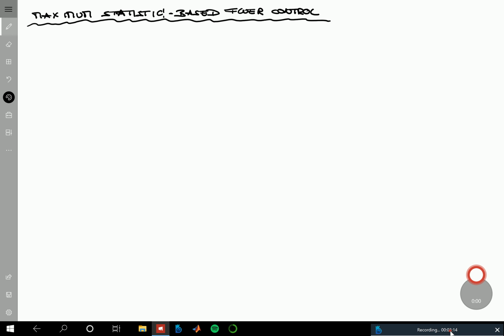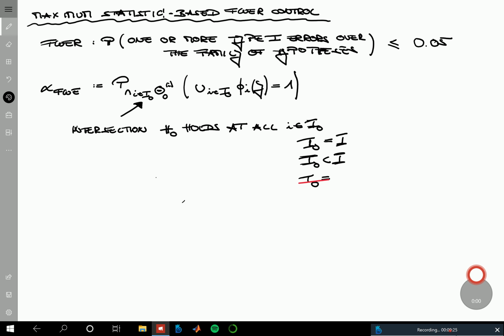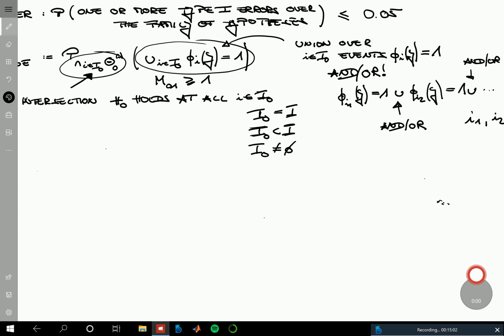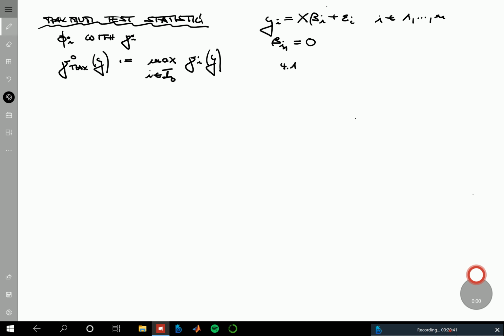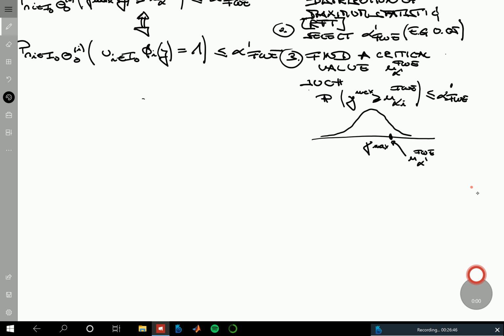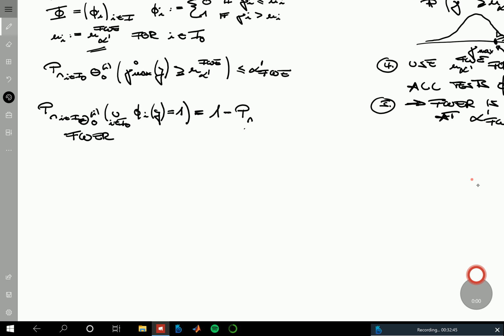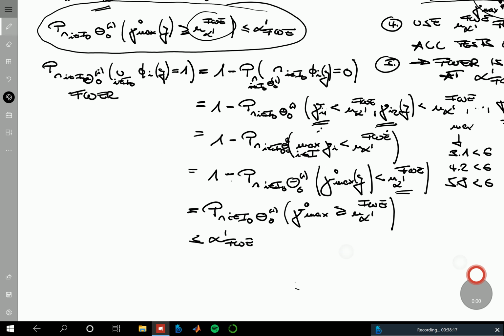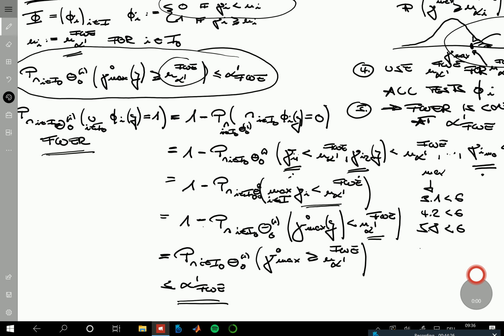Maximum-based FWER control